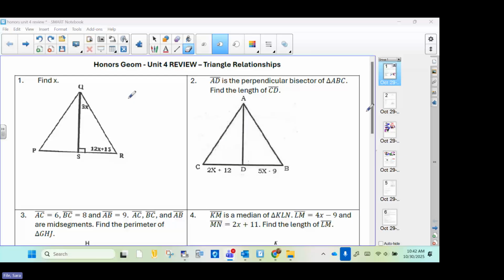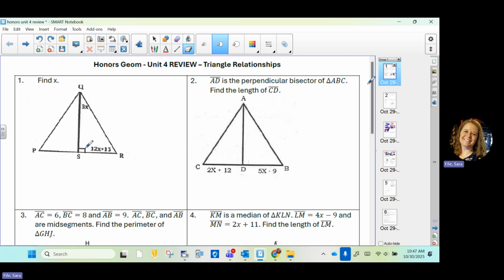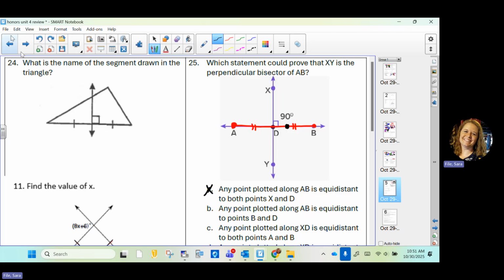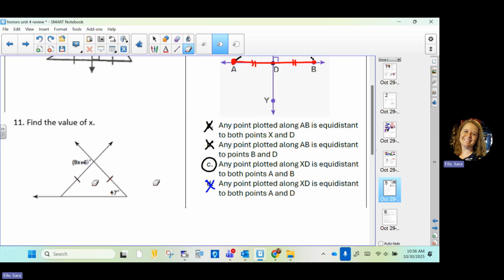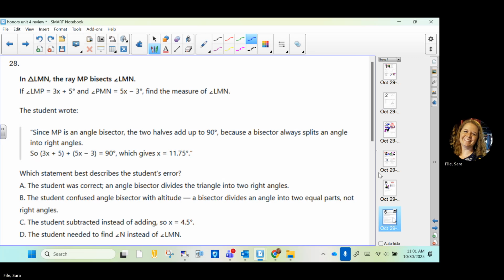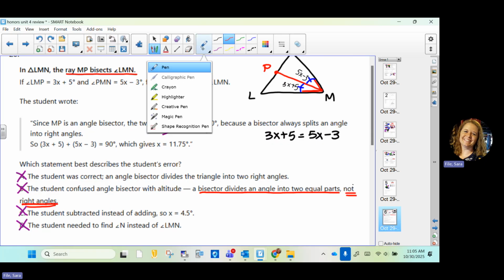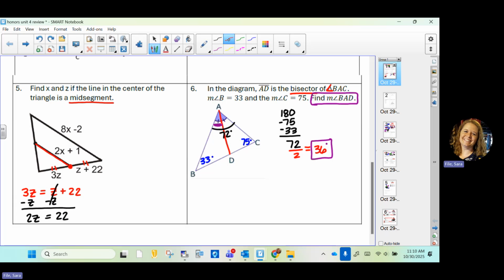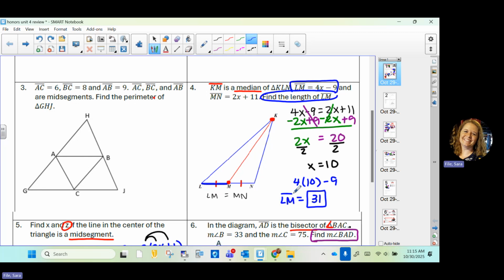honors - unit 4 review questions, 4th period (1, 4-5, 25-26, 28-29)